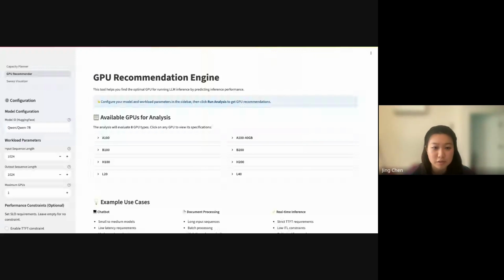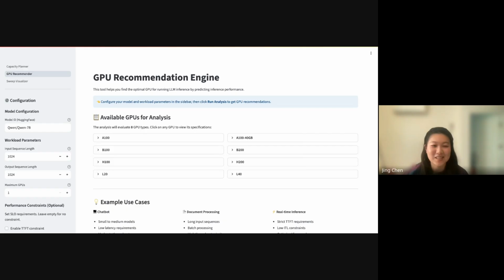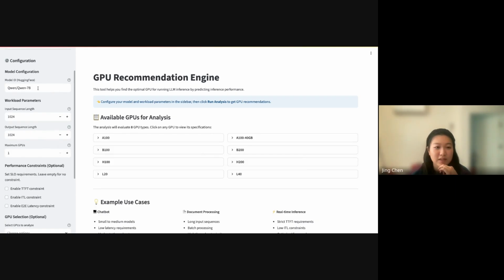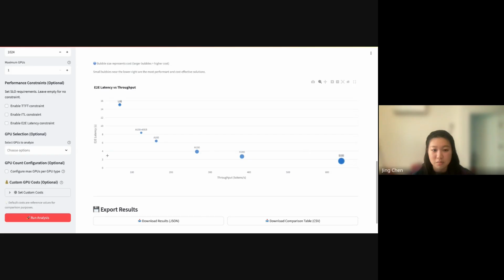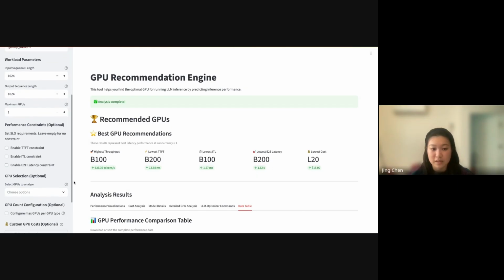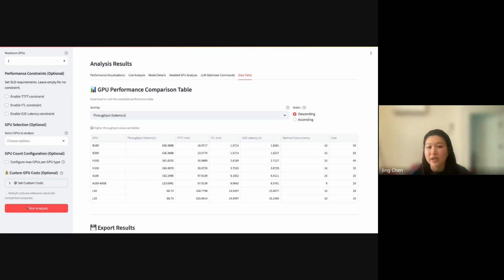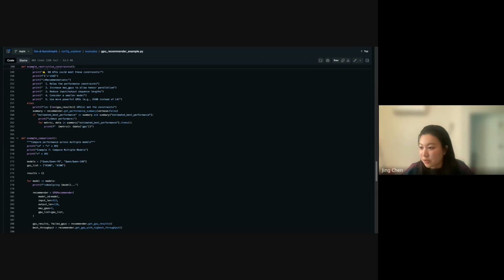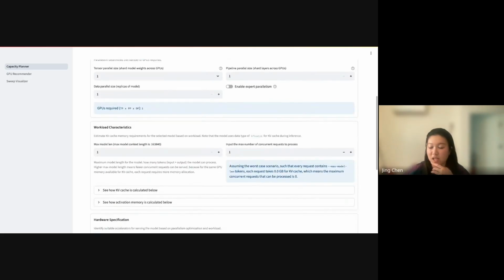Optimizing LLM Workloads: A Deep Dive into the GPU Recommendation Tool & Configuration Explorer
In this community demo, we explore the latest updates to the GPU Recommendation Tool, a key feature of the Configuration Explorer designed to help developers and researchers navigate the high costs of hardware resources.

Whether you are looking for the highest throughput, the lowest latency, or the most cost-effective setup, this tool provides a data-driven baseline to guide your decision-making before you ever hit "request" on expensive cluster resources.

What’s Inside:

⚫️ The Power of the Roofline Algorithm: Learn how we leverage the BentoML LM Optimizer's roofline algorithm to analyze hardware specs and compute potential inference performance.

⚫️ Performance vs. Cost Visualizations: We walk through our intuitive UI, featuring plots that map throughput against latency, where bubble sizes represent relative costs—helping you find that "sweet spot" in the lower right of the graph.

⚫️  UI & API Flexibility: See the tool in action via the web interface, or learn how to integrate it directly into your workflows using the config_explorer Python package and its recommender API.

⚫️  Beyond the Basics: A quick look at the Capacity Planner for memory planning and parallelism strategies, plus a discussion on how we are working to bridge the gap between theoretical models and empirical results.